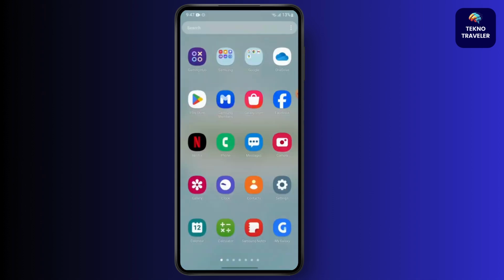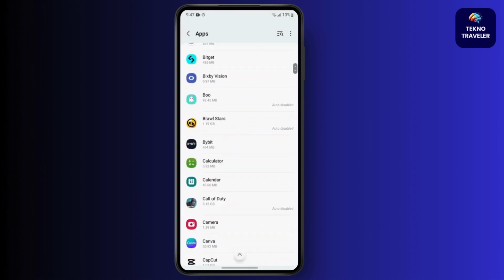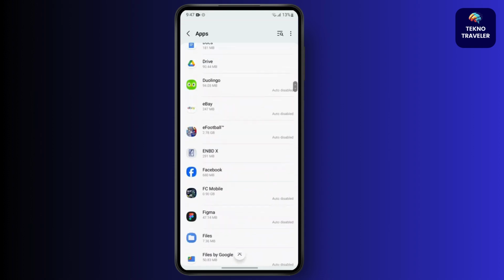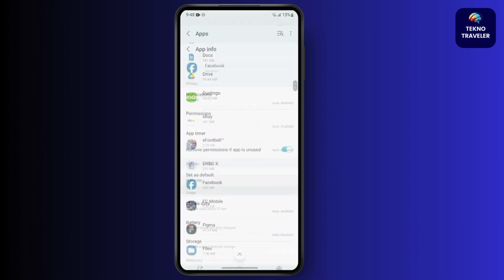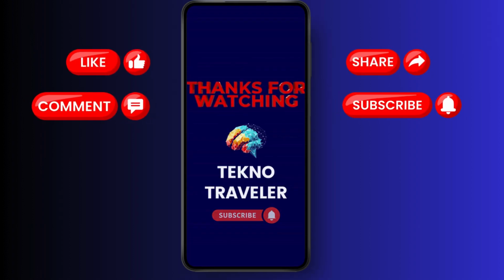How to Fix Facebook Messenger 'Can't Deliver' User Unavailable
In this video, we’ll show you how to resolve the "Can't Deliver" error message on Facebook Messenger when a user is unavailable. This issue can be frustrating, especially when you need to send important messages. We’ll provide step-by-step solutions to help you fix this problem and ensure your messages are delivered successfully.

Steps Covered:

Check Internet Connection: Ensure your device is connected to a stable internet connection.
Switch between Wi-Fi and mobile data to see if the issue persists.

Restart Messenger App: Close and reopen the Messenger app to refresh its connection.
Check for any app updates that might resolve the issue.

Verify User Availability: Confirm that the recipient’s profile is active and they have not deactivated their account.
Try sending a message to another user to ensure it’s not an app-wide issue.

Clear Cache and Data: Go to your device’s settings, find Messenger, and clear its cache and data.
This can resolve any app-specific glitches.

Reinstall Messenger: Uninstall and then reinstall Messenger to fix any potential installation problems.
Ensure you have the latest version of the app.

Troubleshooting Tips:

Check Facebook's server status to see if there are any outages affecting Messenger.
If problems persist, reach out to Facebook Support for further assistance.